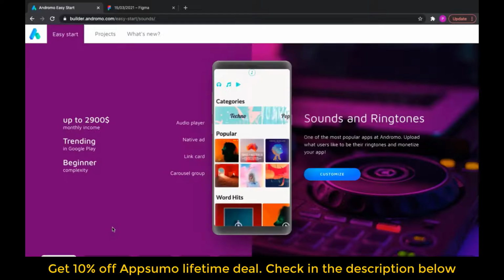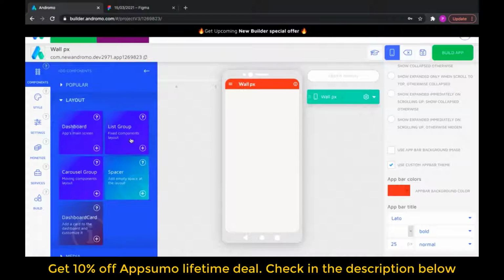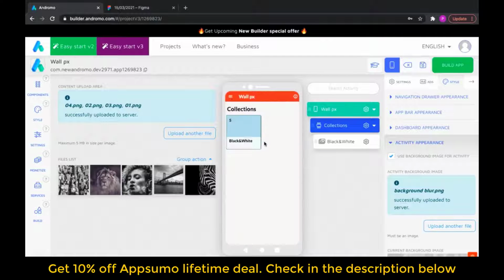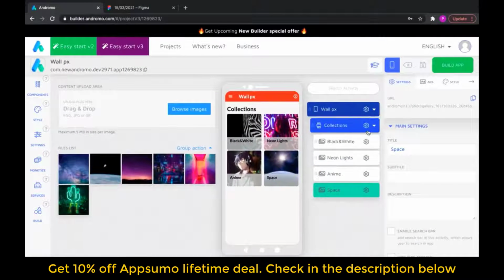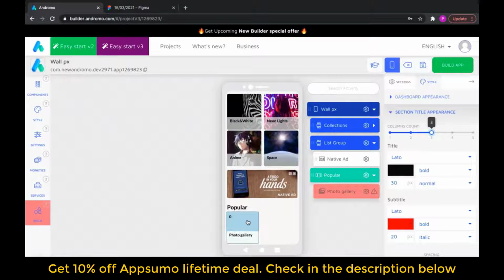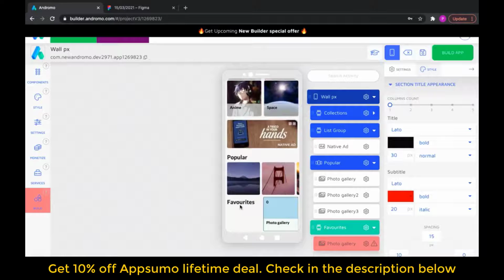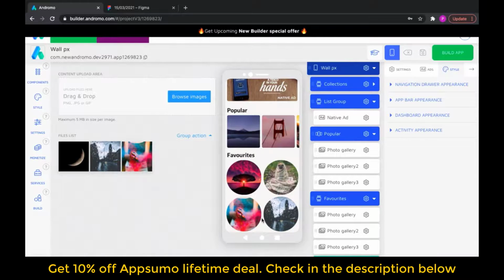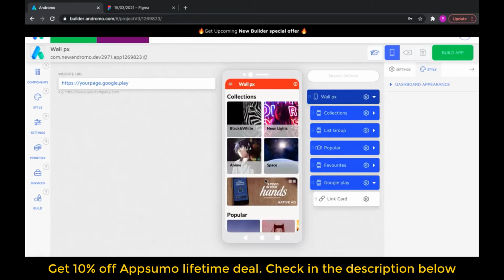Andromo lifetime deal $59 on Appsumo - 90% off Andromo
Are you looking for a way to create and monetize mobile apps without any coding? Look no further than Andromo! In this lifetime deal, you can get Andromo for only $59, which is 90% off the normal price!

Andromo makes it easy for you to create mobile apps without any coding. Just enter your app idea and start building your app! You can also monetize your app with ads and in-app purchases. This lifetime deal is a limited time offer, so don't miss out on your chance to get Andromo at a discount!

Visit the  "Andromo Appsumo lifetime deal" deal page.